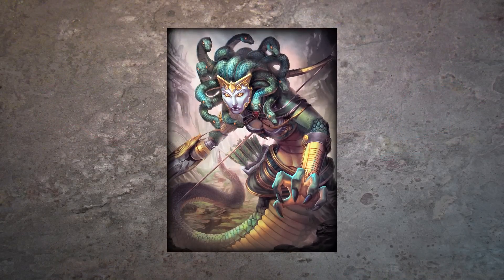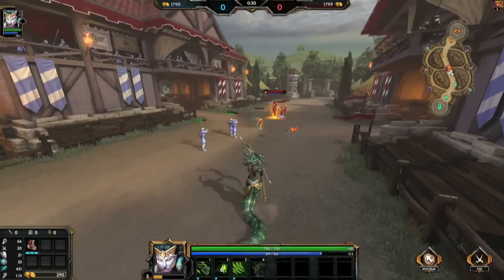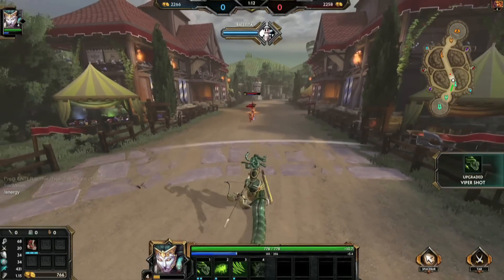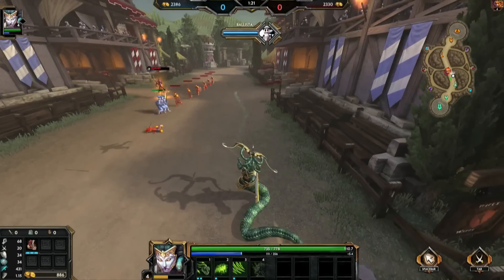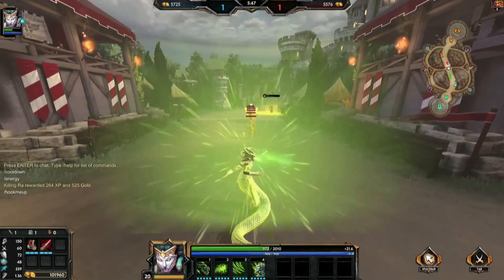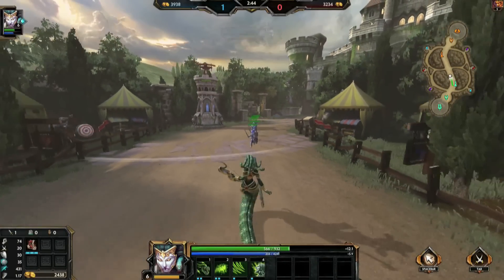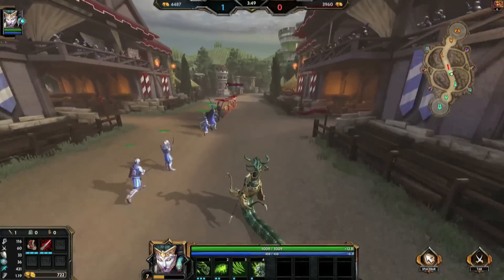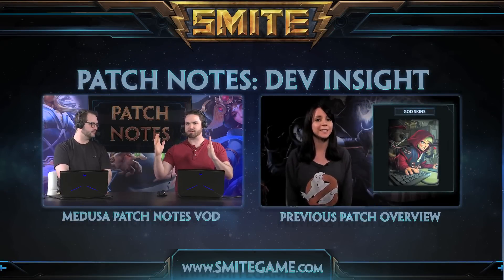SMITE Dev Talk: Medusa w/ Drybear & HiRezBart